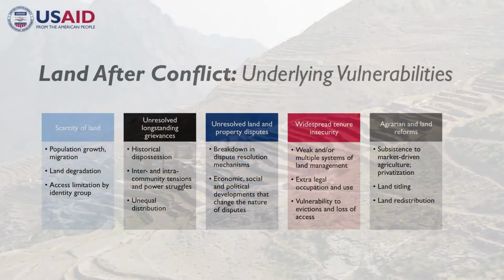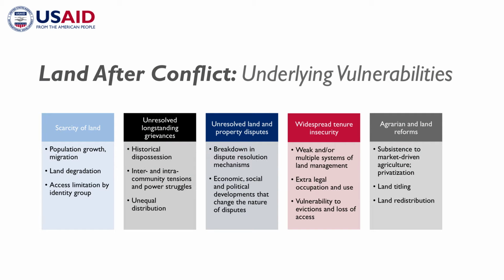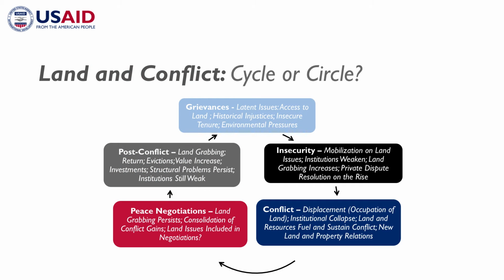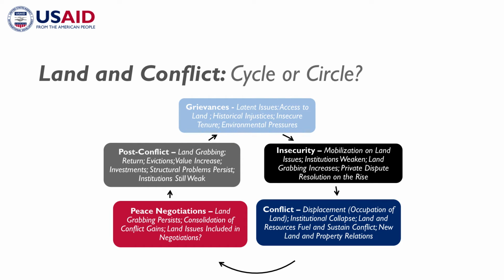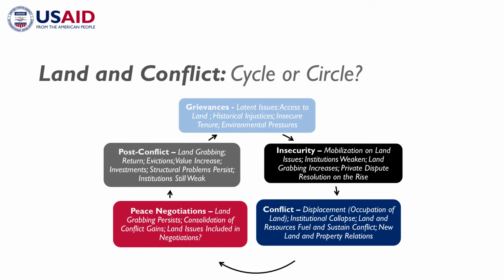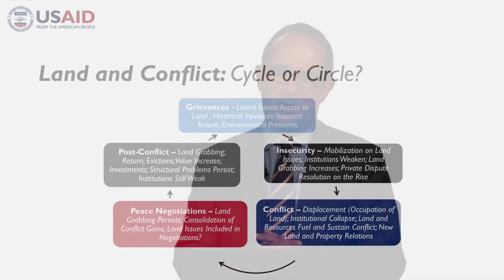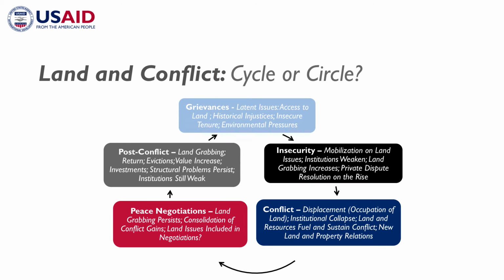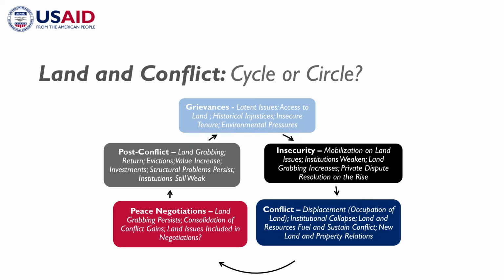LTPR Module 8 Part 1: How Land Relates to Conflict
Module 8 Title: LTPR in Conflict-Affected Environments
Lecturer: Peter Van der Auweraert